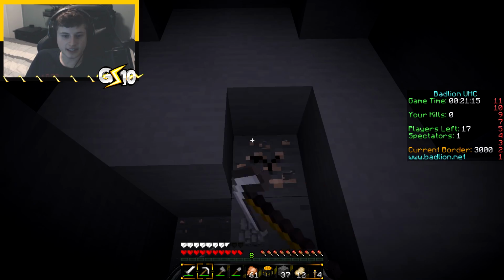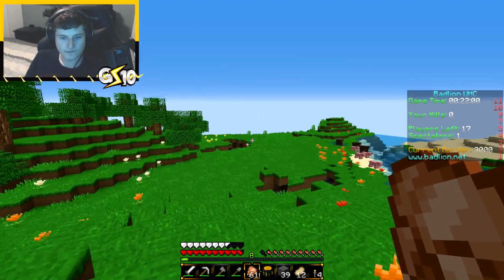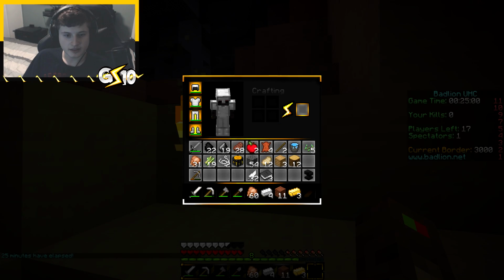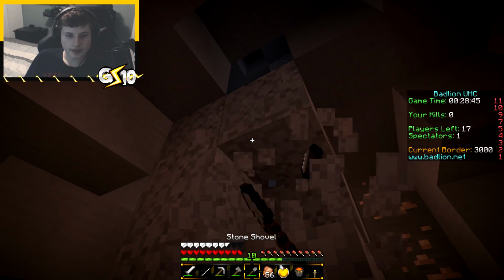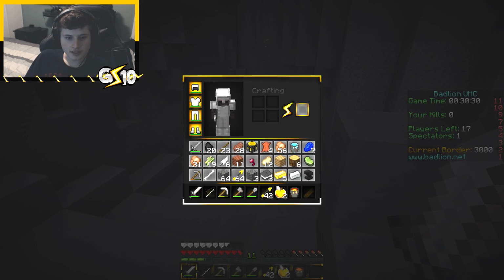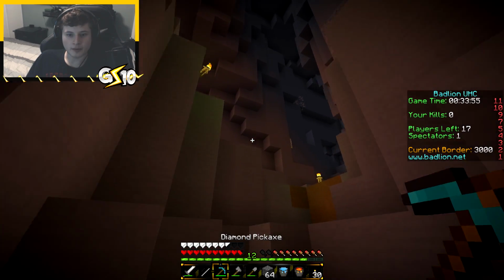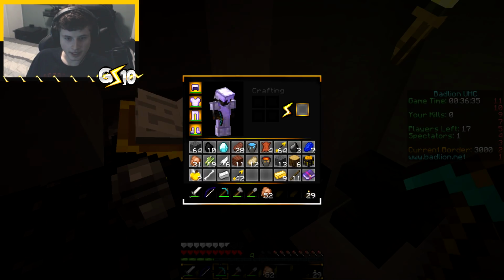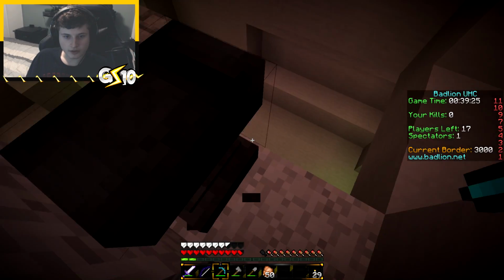Minecraft United UHC Season 1: Episode 2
Hello everyone and welcome to Minecraft United UHC Season 1! This is an event with a purpose to unite YouTubers from different communities together into one big UHC.